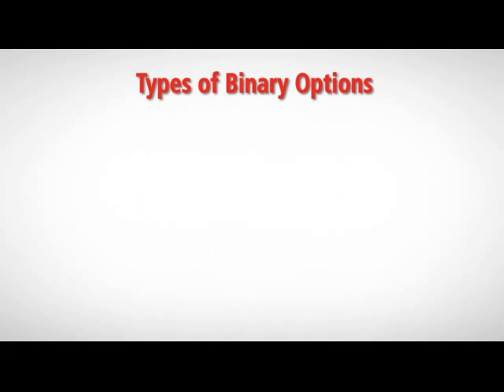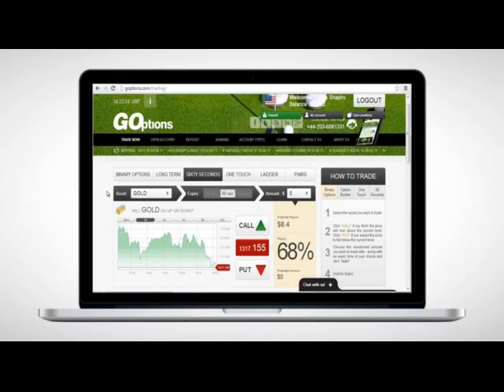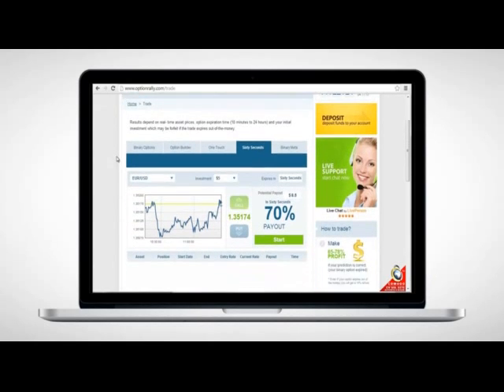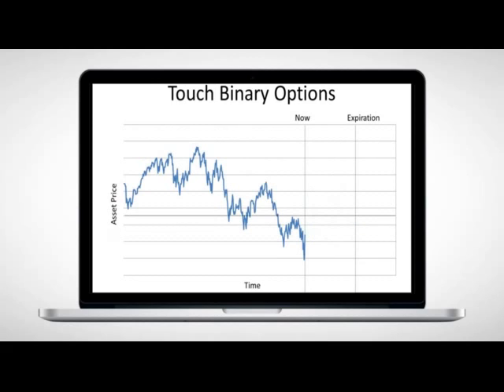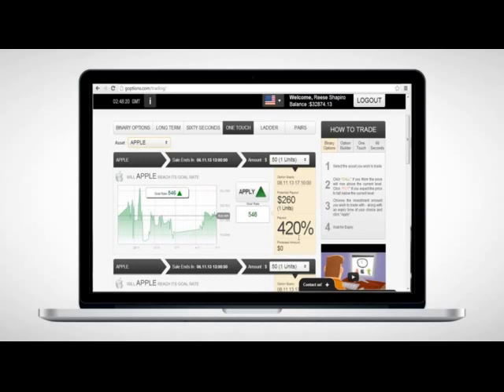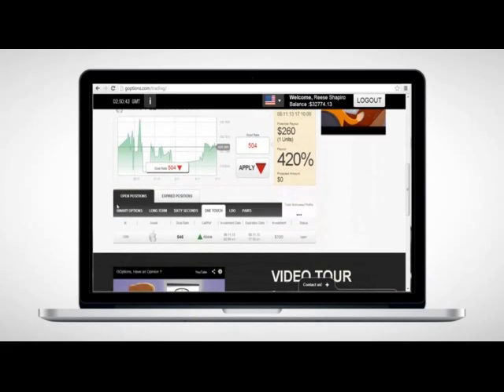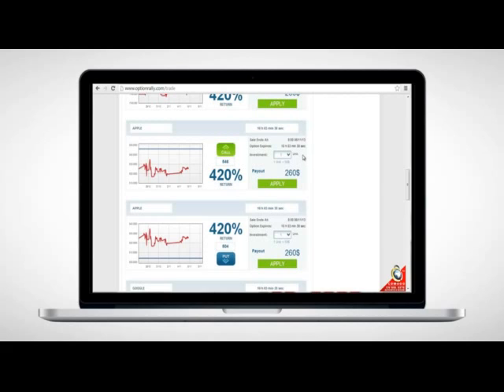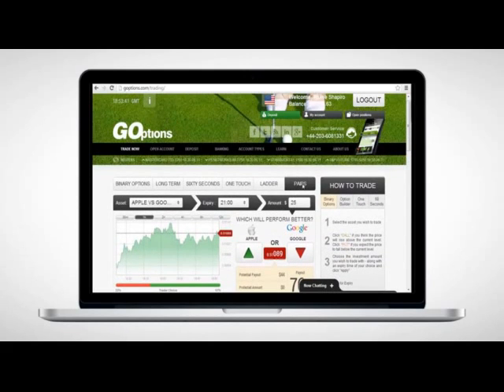Types of Binary Options